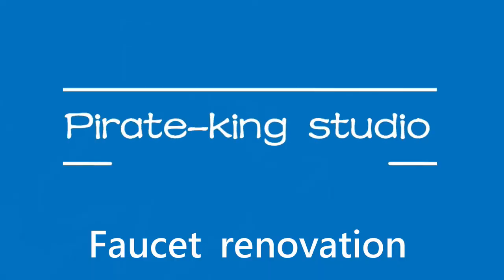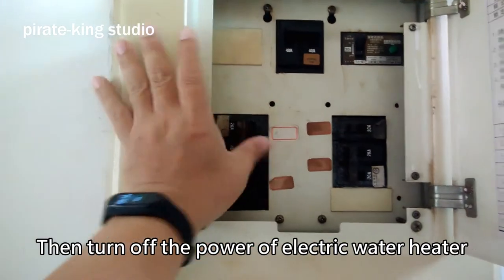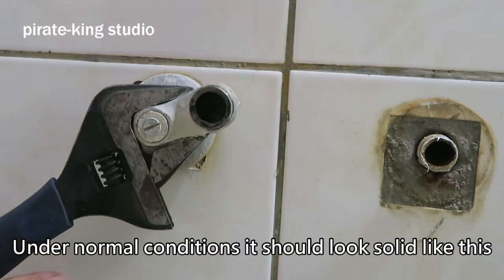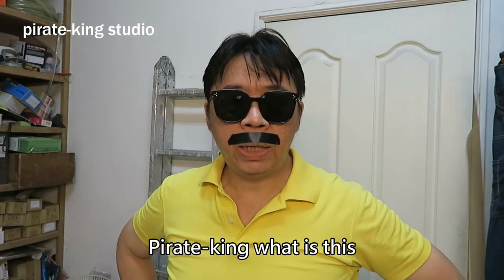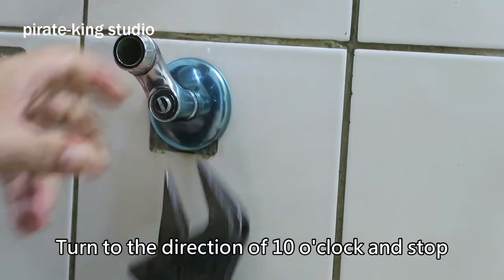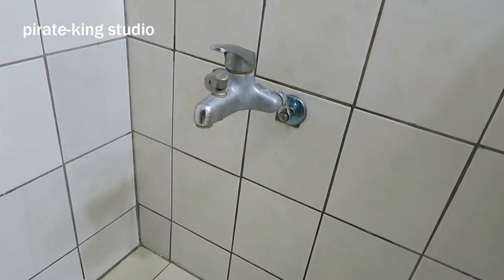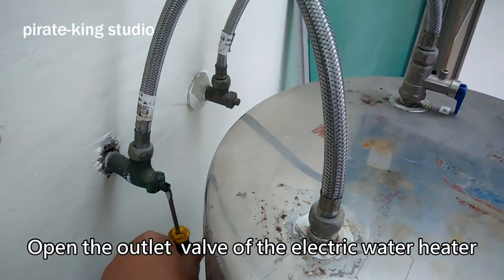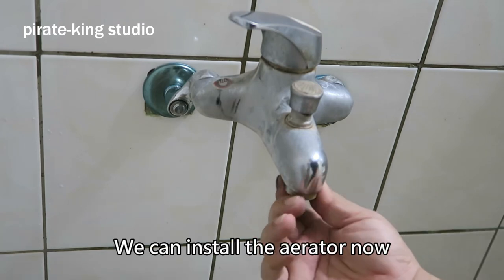How to refurbish faucets that have been used for more than 10 years pirate-king studio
Background music   jason piano